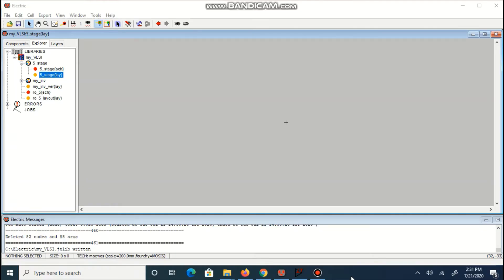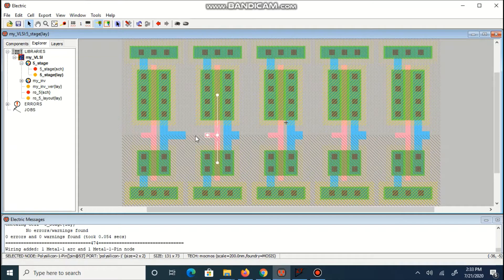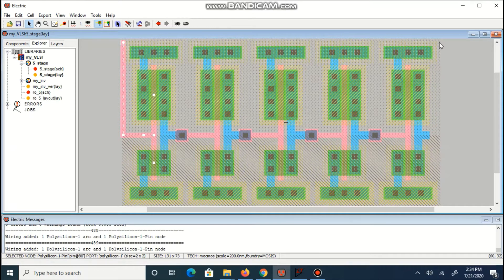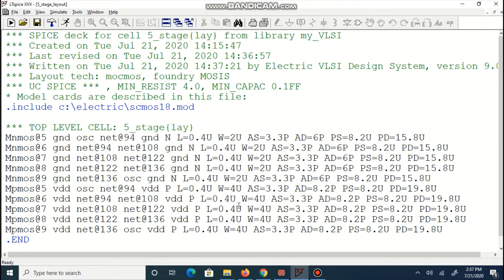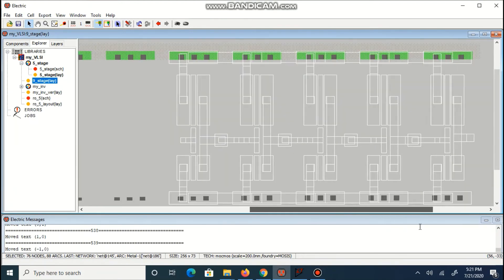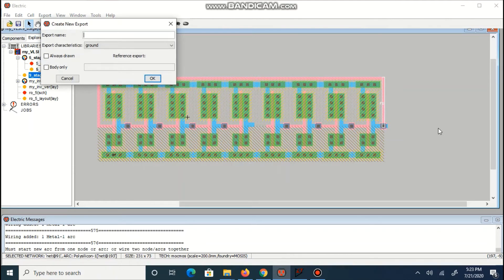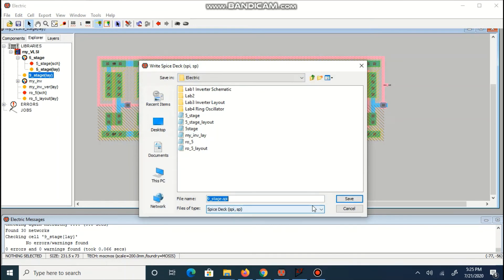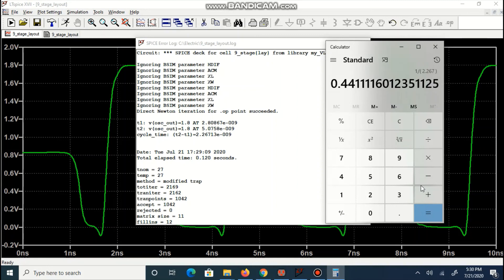Ring Oscillator with CMOS Inverter Layout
Draw schematic and layout of ring oscillator for 5 stages and 9 stages and identify maximum frequency of oscillation. Also measure area in (μm)2.
Take W/L ratio for NMOS - 10/2 and for PMOS - 20/2.

Previous Videos